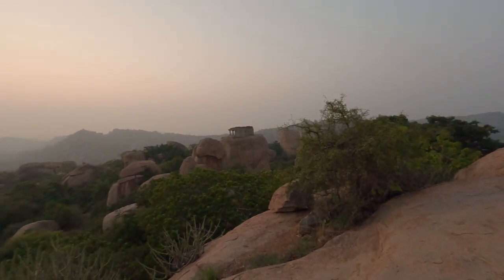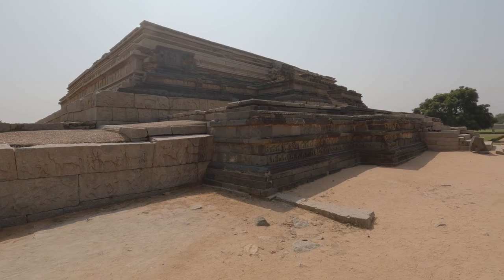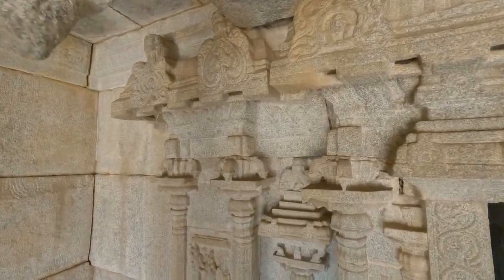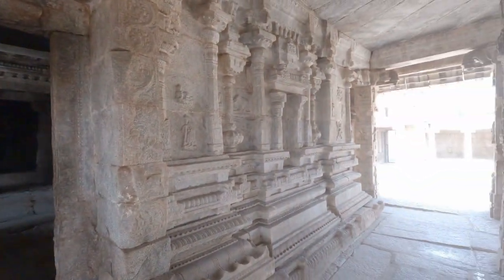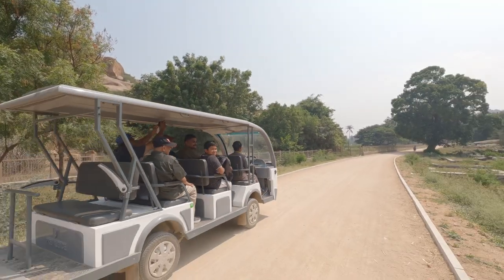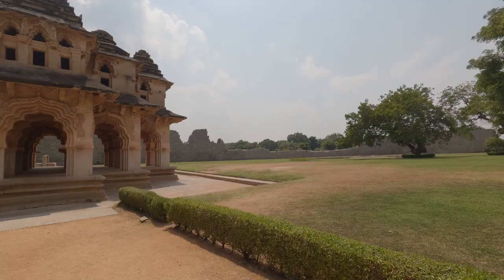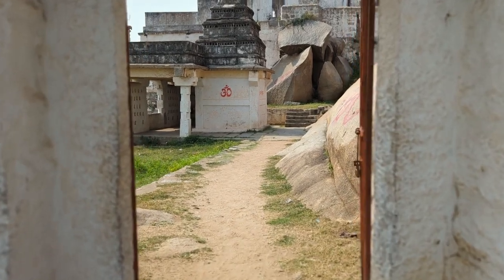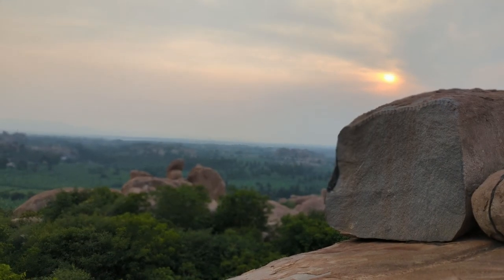Your guide to Hampi, the most underrated UNESCO world heritage sites!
I do a deep dive in Hampi. I cover all the major sites and explore Hampi from top to Bottom.  If you are planning a trip to Hampi, this video is for you.